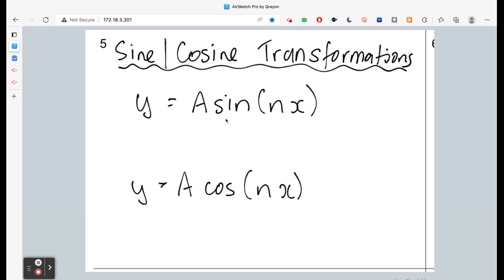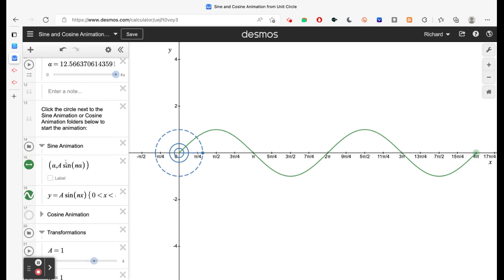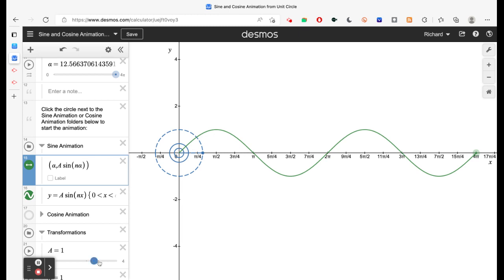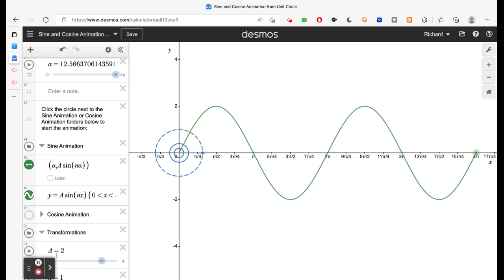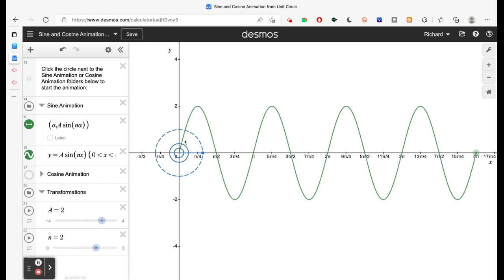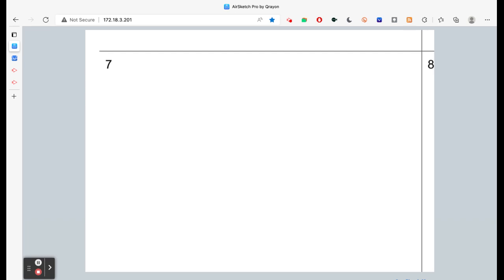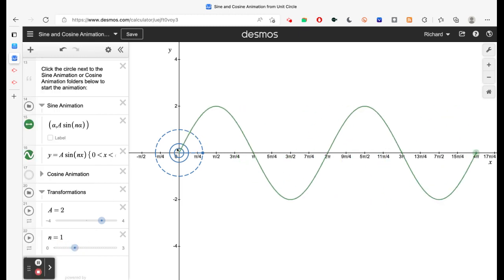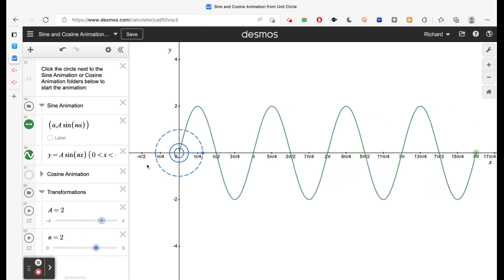MMF315 - Sine-Cosine Transformations (Theory).webm